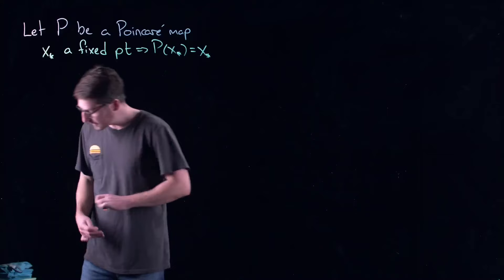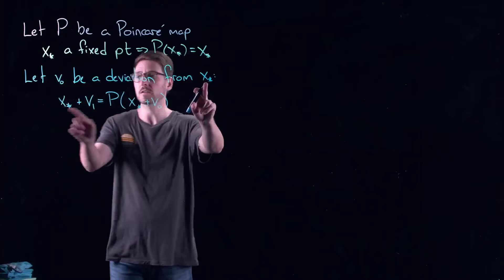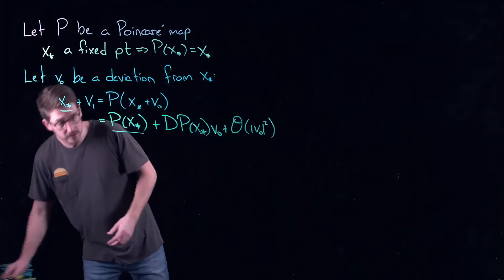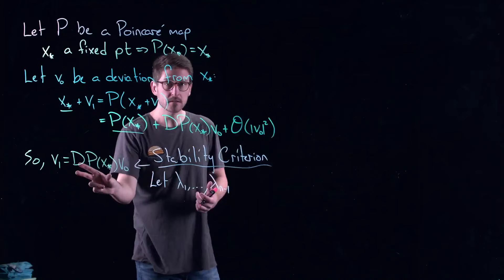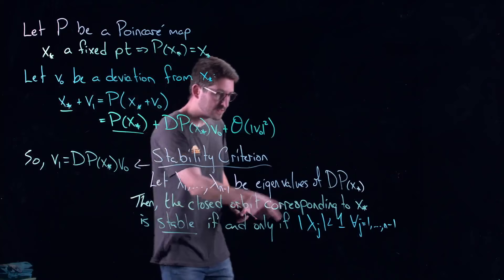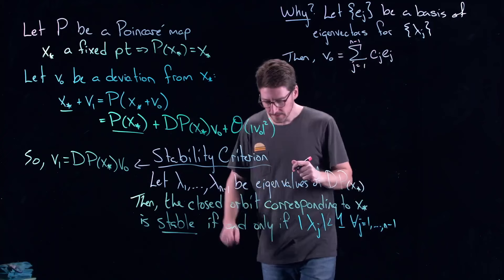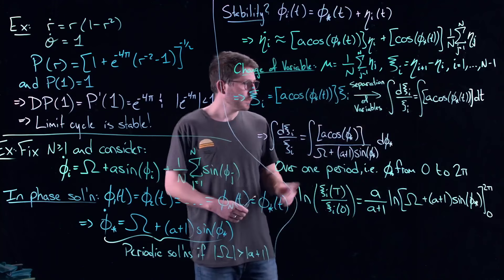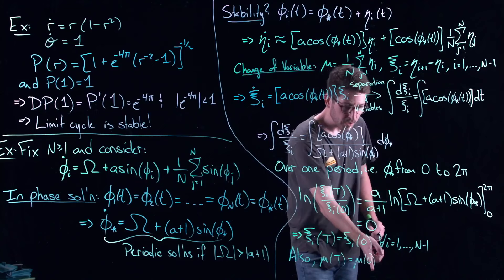Floquet Multipliers - Dynamical Systems | Lecture 29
Now that we've learned about Poincare mappings, we can use them to analyze the stability of periodic orbits. In this lecture we show that the stability of a closed orbit in continuous-time is equivalent to analyzing the linearization of the Poincare map about a fixed point. The eigenvalues of the linearization are called the Floquet multipliers of the periodic orbit and we show that if all of them lie inside the unit circle of the complex plane then the closed orbit is stable. We further demonstrate the theory with two worked examples of varying complexity.